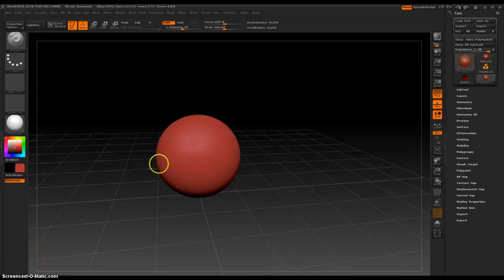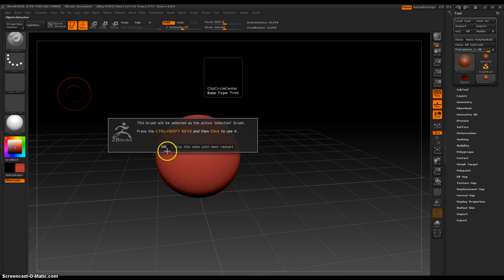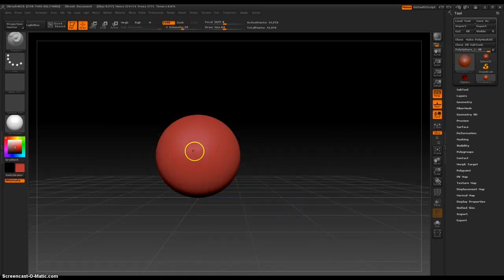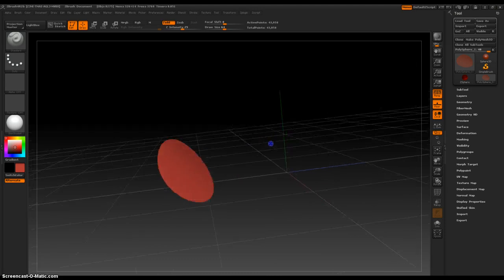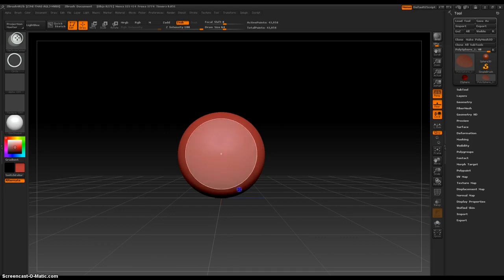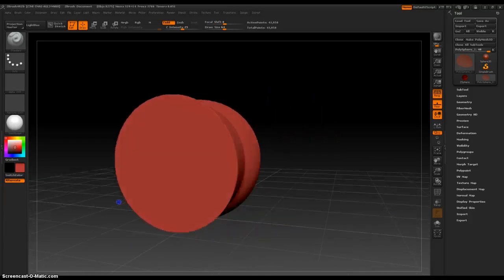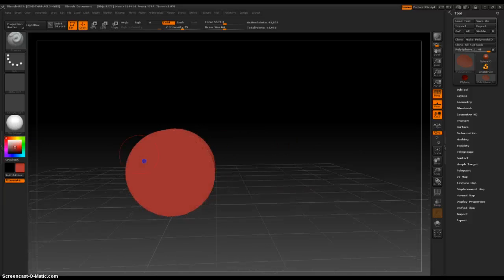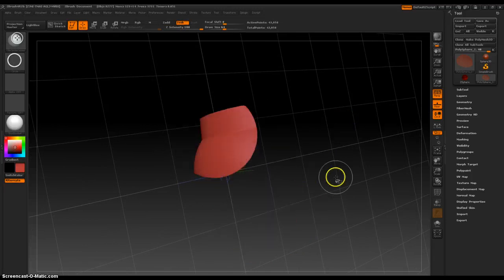Zbrush 4 R2b Clip Circle Center Brush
In this video I quickly show everyone the greatness of the Clip Circle Center brush.  With it you can cut circles out of your object similar to a laser beam.  Holding Alt while using this brush inverts the affect.